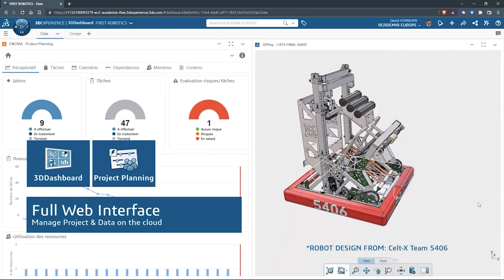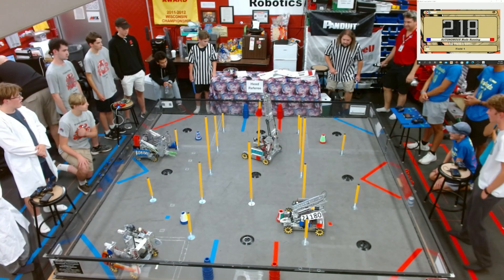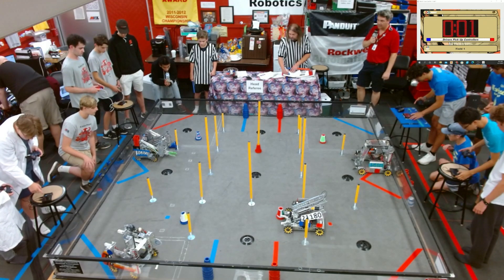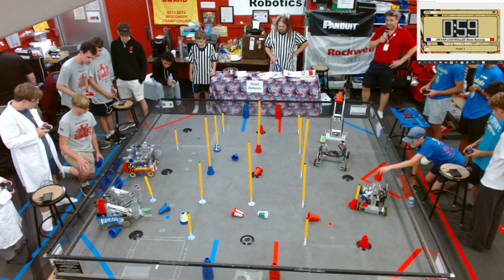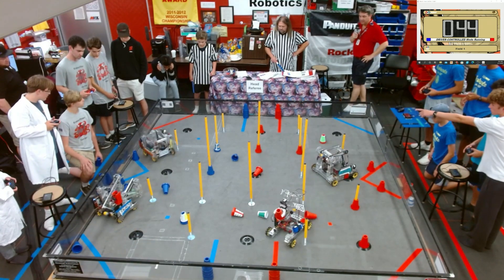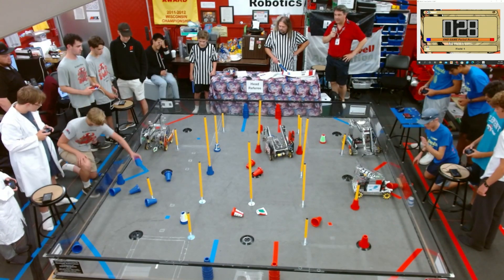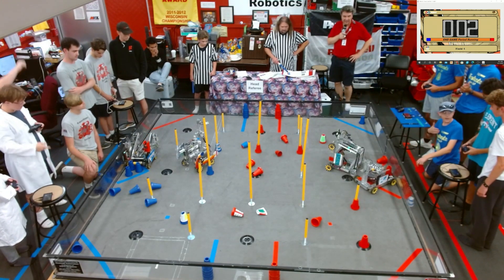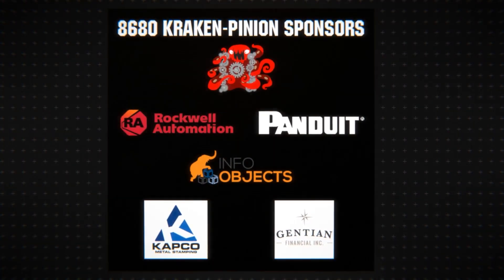Match 1 FUN POWERPLAY Robot in 30 Hours